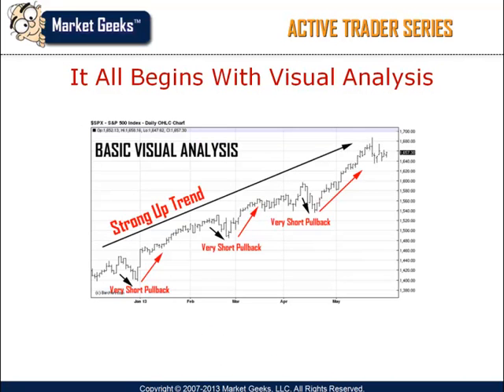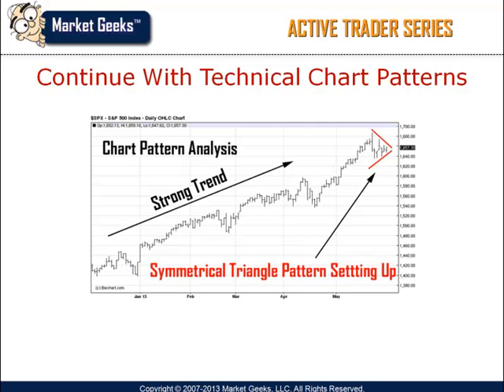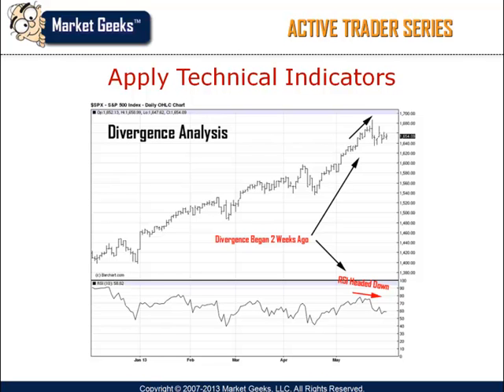Stock Market Tools That Can Help Your Analysis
Download Your Free Swing Trading Report Today. There are dozens of different stock market analysis tools available. Watch this video to see how I analyze the U.S. stock market with basic analysis techniques.
File Under: symmetrical triangle, technical analysis, technical indicator, rsi indicator, relative strength index,